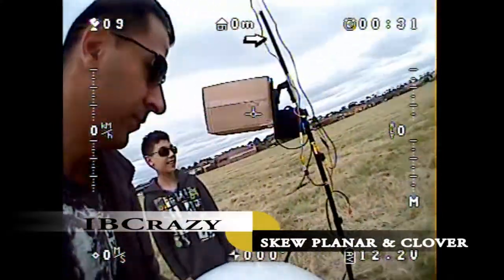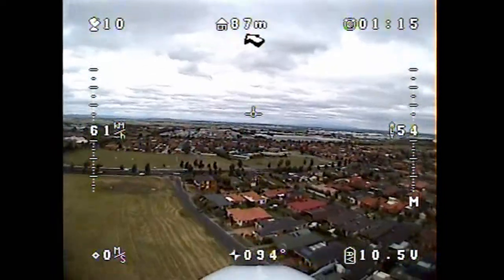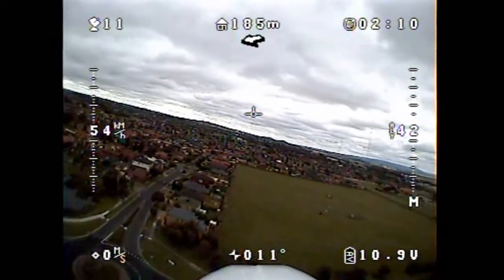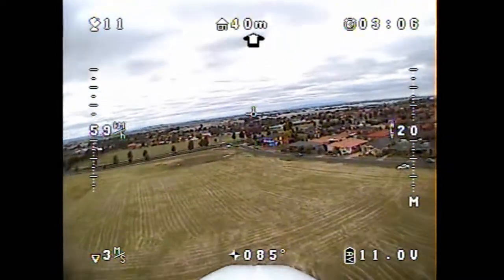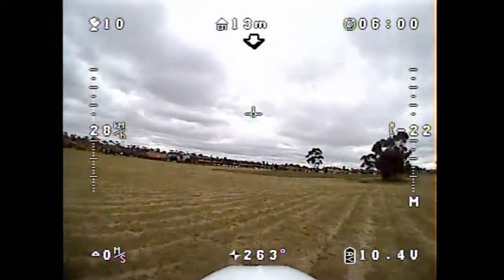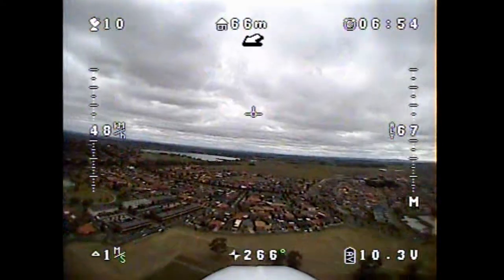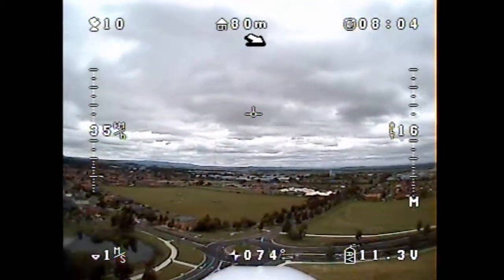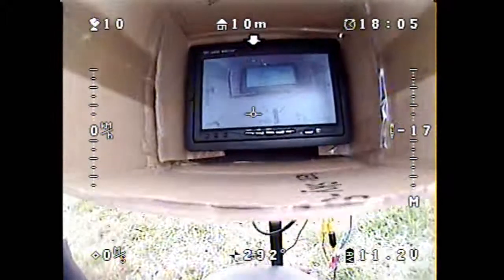FPV RC Bixler Glider Flight with Skew Planar & Clover Leaf antennas on 5.8Ghz Video System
This was a first time test with the IBCrazy clover leaf and skew planar antenna systems on a Hobby King Bixler FPV Glider.
If you do happen to buy this video system, please consider using the links below and I get point from HK with go to my account and it will allow me to buy more items and do more information videos like this.